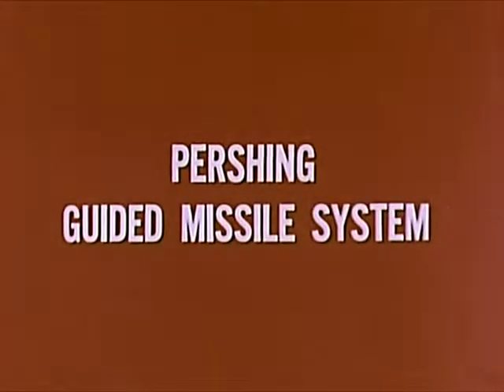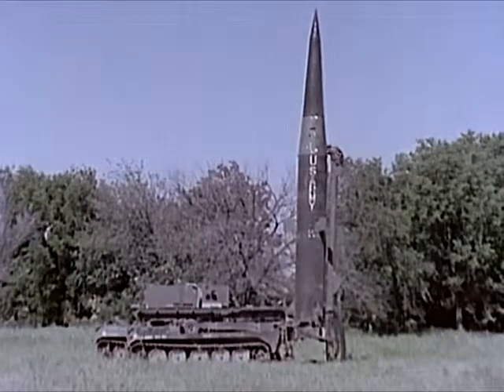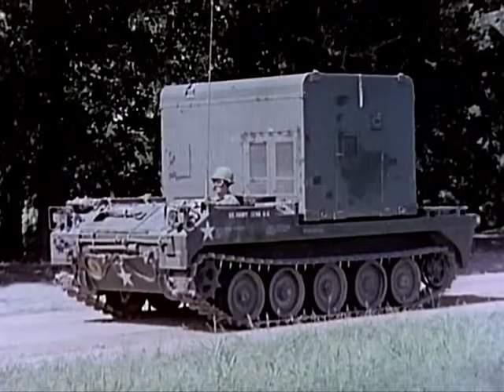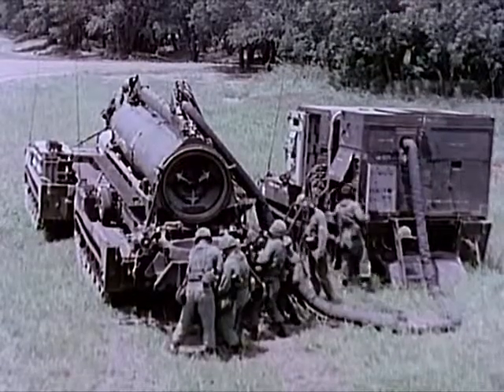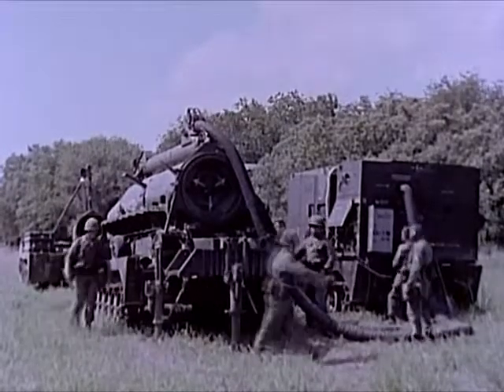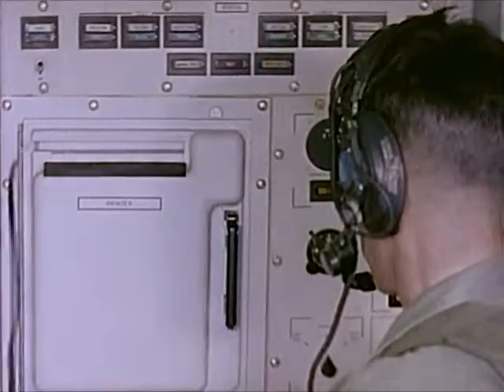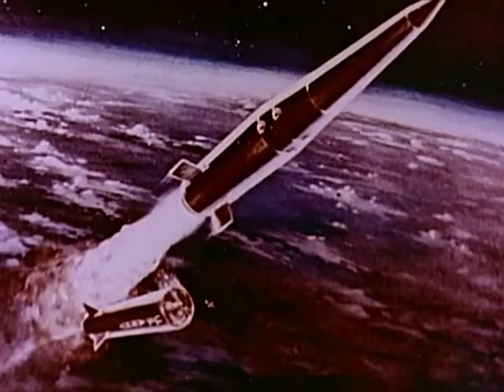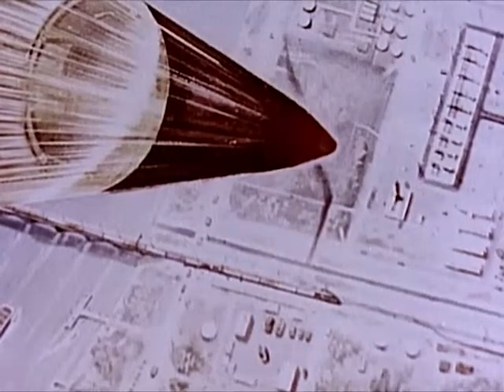Pershing Guided Missile System - United States Army Field Artillery Weapons - CharlieDeanArchives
Features, capabilities and use of the Pershing Guided Missile System .